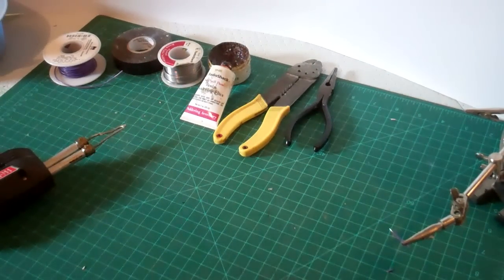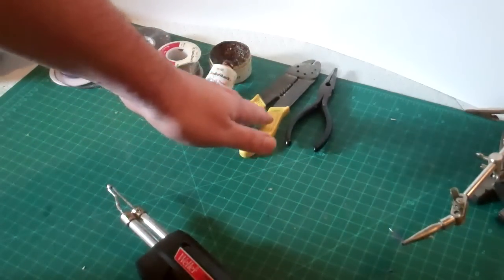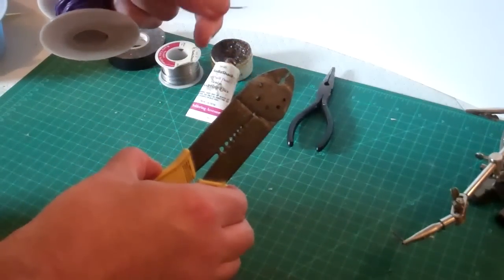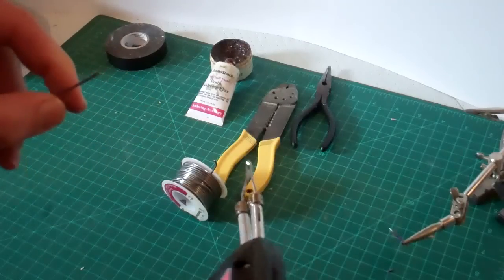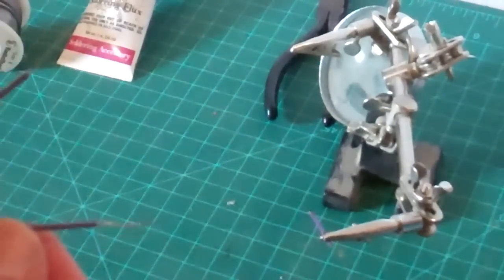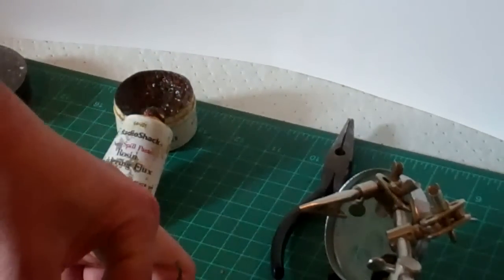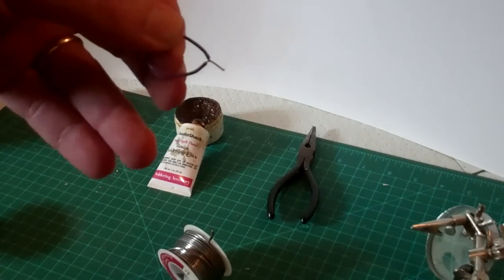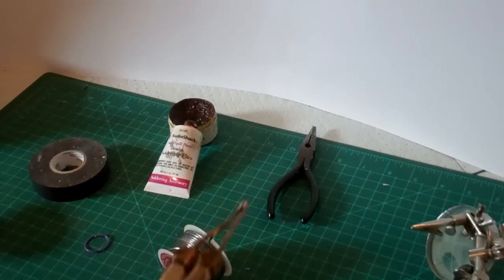Soldering 101.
Basic introduction to soldering wires for use on your Lionel model railroad.